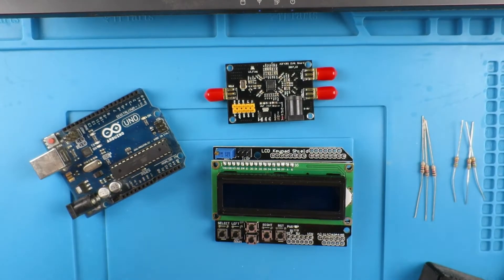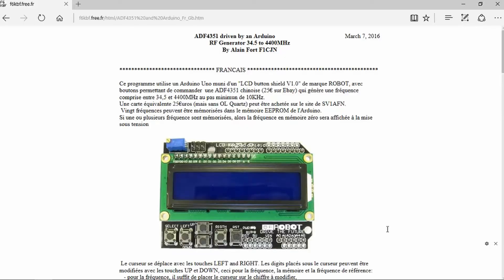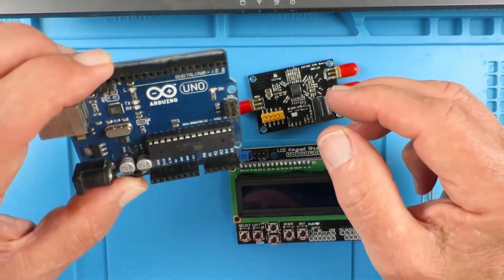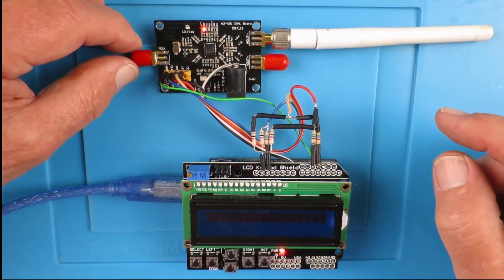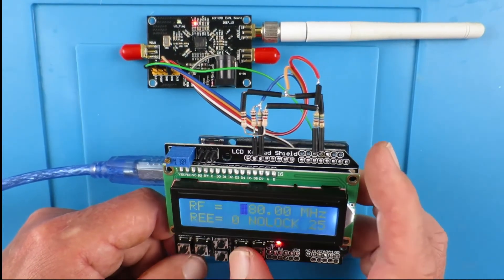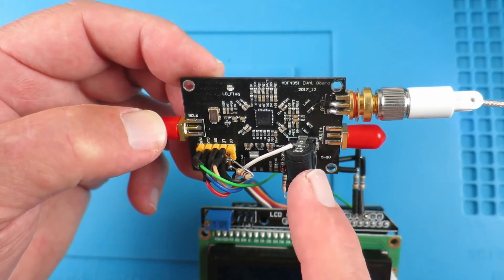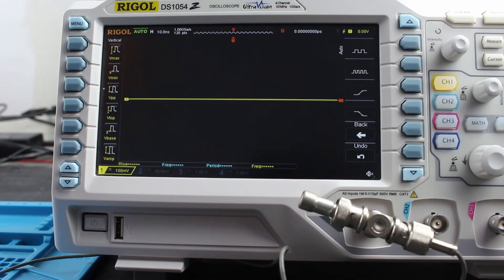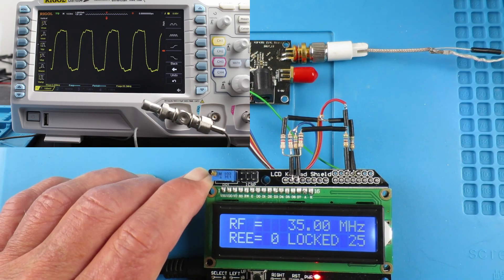35 MHz - 4.4 GHz RF Synthesizer ADF4351 Based Evaluation Board Electronic Project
Here I show how to build a useful 35 MHz to 4.4 GHz Radio Frequency synthesiser for less than €30!!
I intend to use it to test antennas along with a simple spectrum analyser.

🛒 Arduino UNO